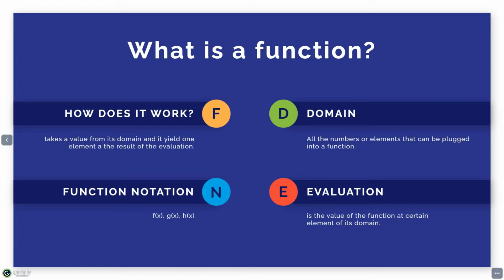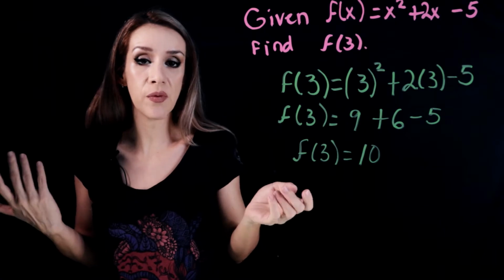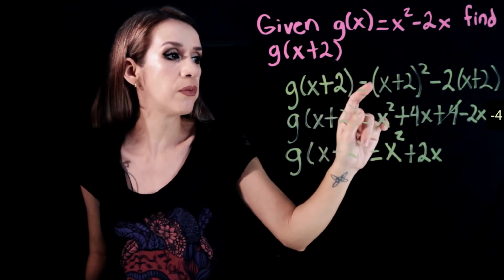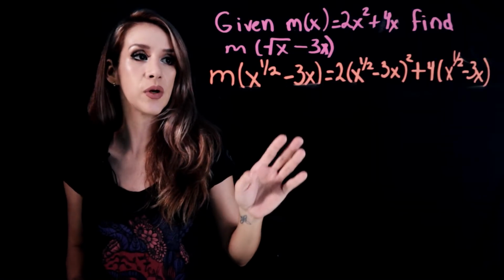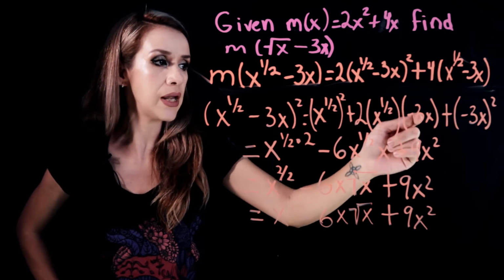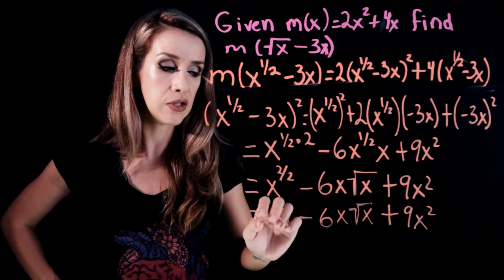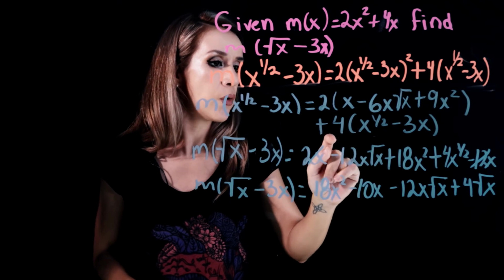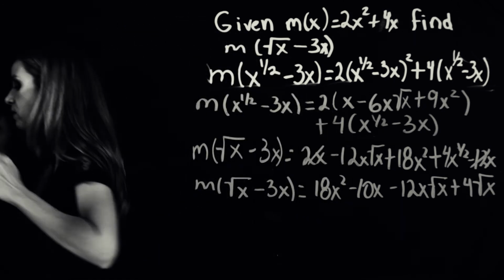Evaluation of functions (Complete)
Oh! The misfortune of being a rookie in YouTube, I accidentally uploaded a video that didn’t include the last part of the last exercise and for that, I’m truly sorry.
Anyway, here is the complete version and I still hope that you can find it useful.
By the way the song in my intro is "Heart a fire" by Defqwop (I think), you can hear the complete track in